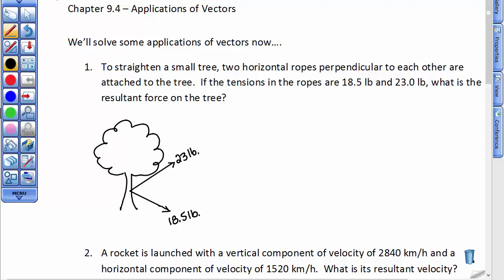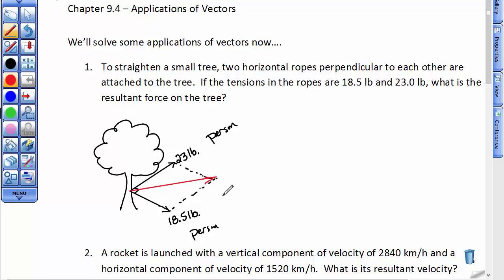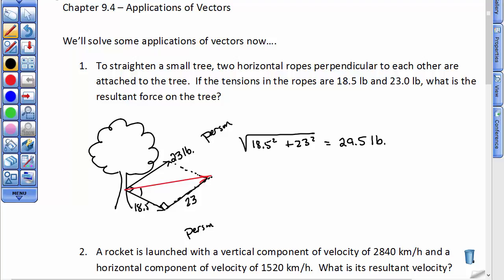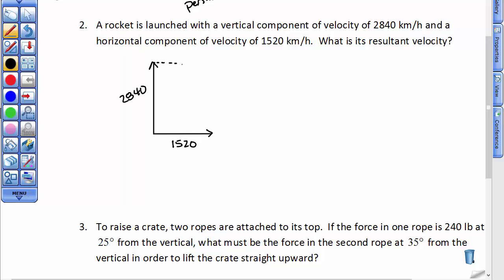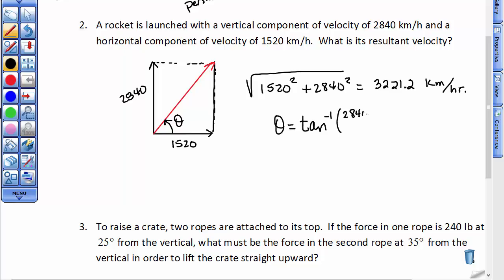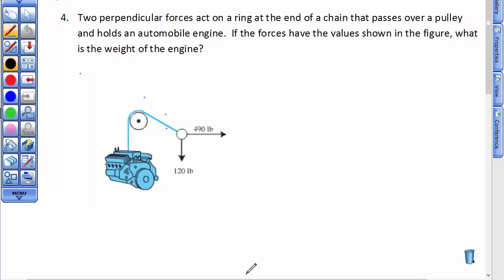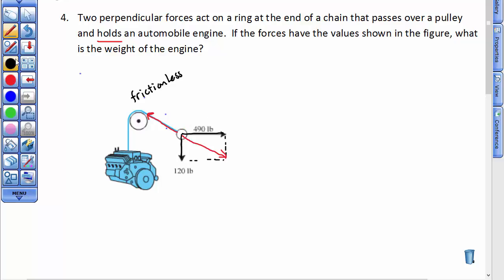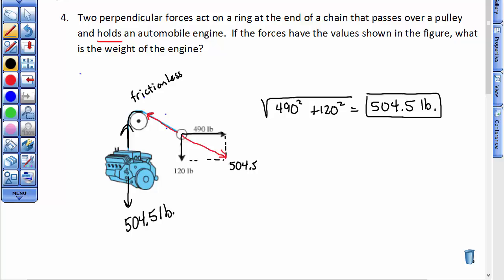Applied Algebra/Trigonometry I Ch.9.4A